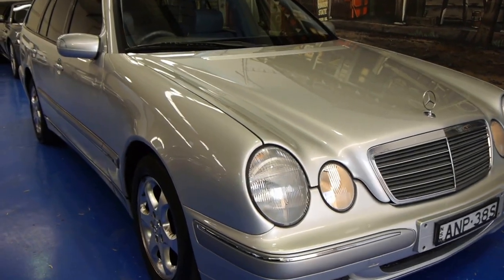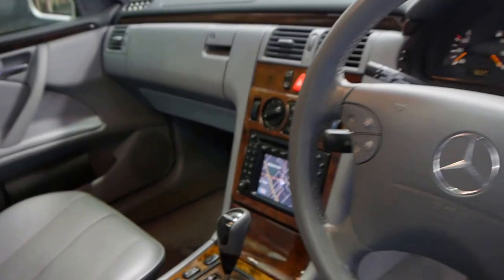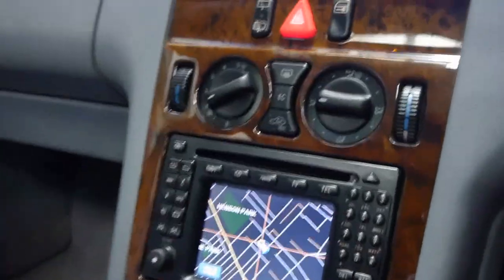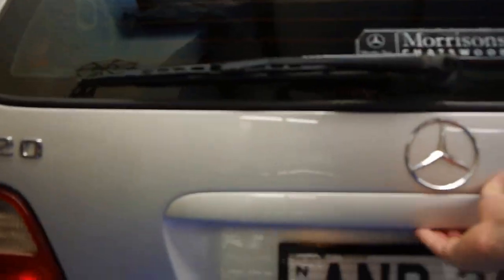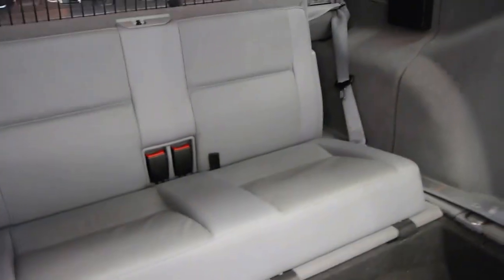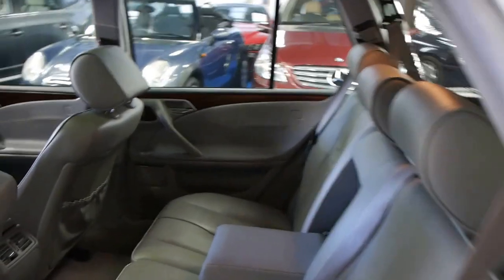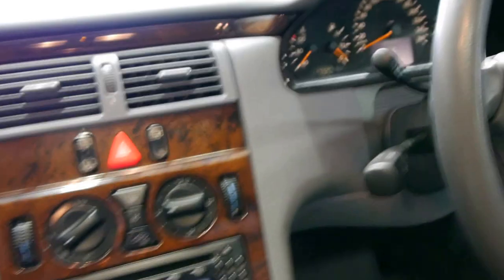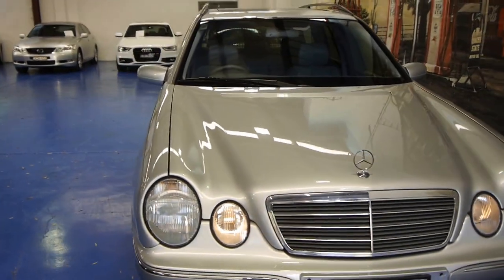Oldtimer Centre - Marrickville NSW